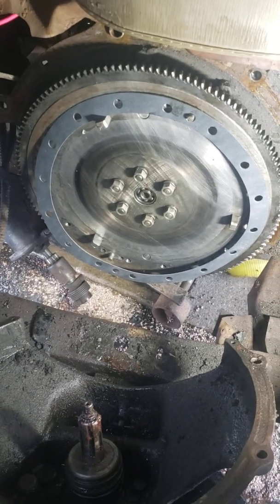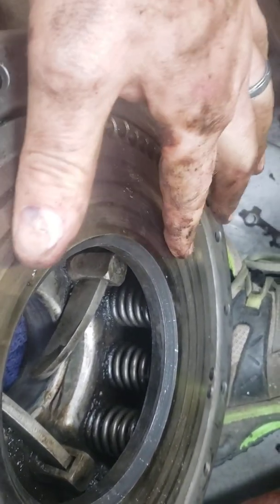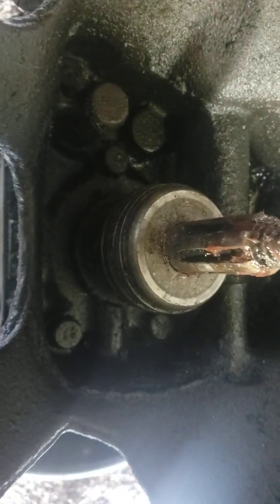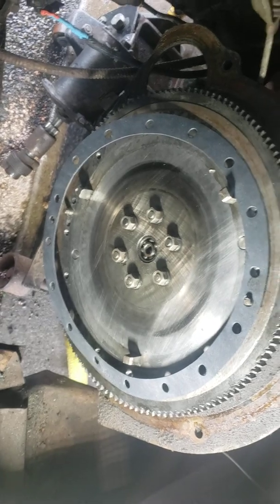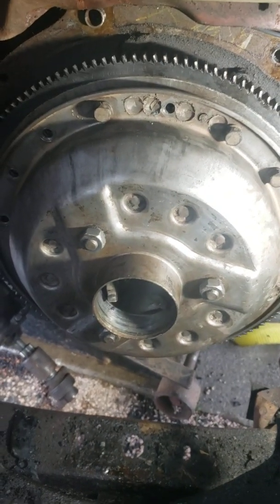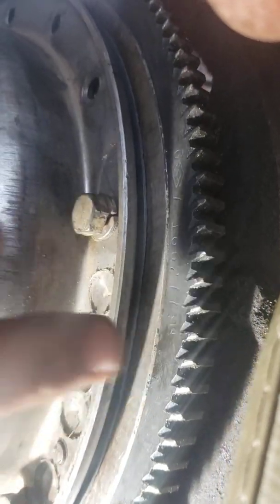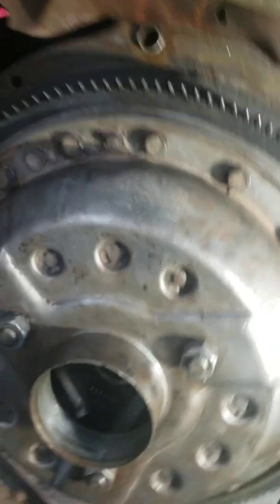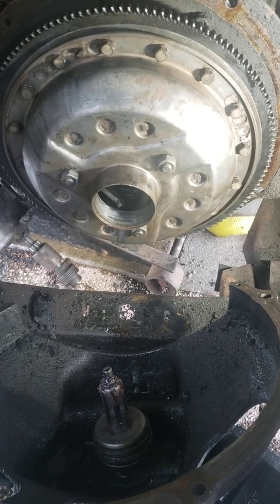47 Hudson Super clutch replacement Part1, cause my phone died!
Part 2 is coming, I DID NOT finish this job the same day, which was lucky for me.  I did NOT do this properly, or at least prepared to do it properly.

Doug is a professional and does a great job of describing how to do this.  He is doing his on a step down and this one is a little different, but essentially the same.  The bolts and guide pins are a little different size, but that's it.